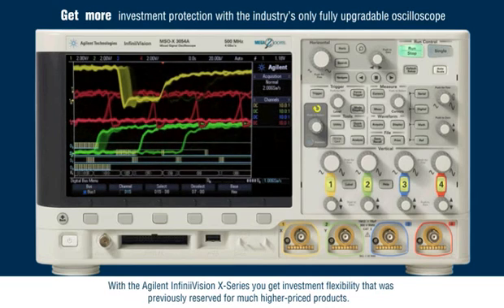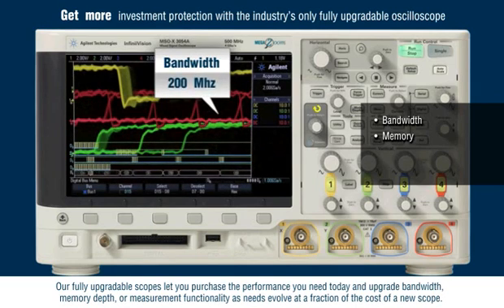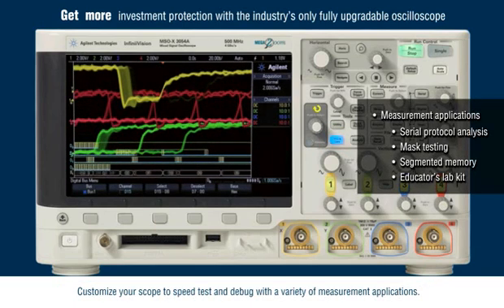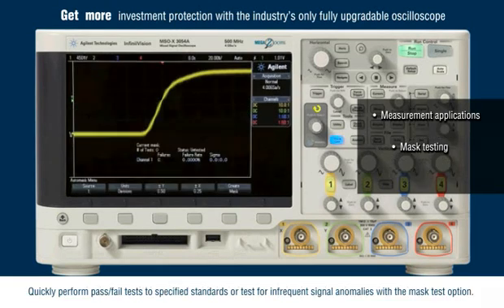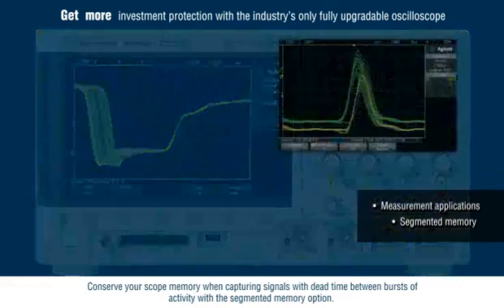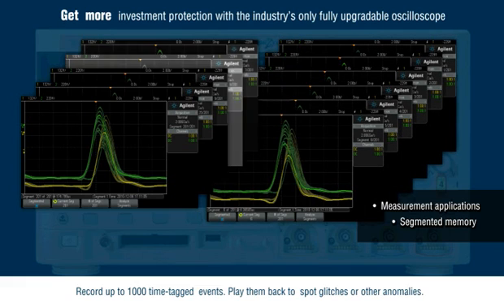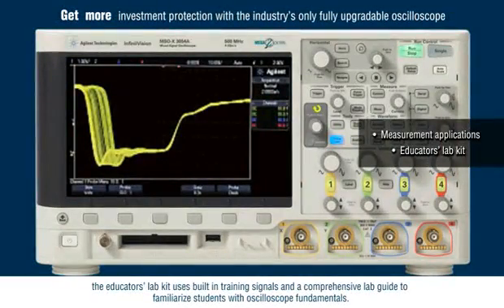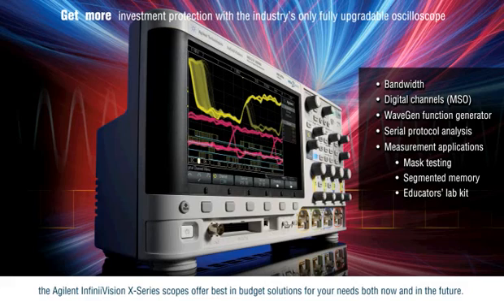Osciloscopios Agilent InfiniiVision Serie 2000 y 3000 X Parte 3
Osciloscopios Agilent InfiniiVision Serie 2000 y 3000 X
Con 26 modelos con anchos de banda desde 70 MHz a 500 MHz, los Osciloscopios InfiniiVision Serie X proporciona un precio que se ajusta a su presupuesto; con un desempeño superior y funciones opcionales que no están disponibles en ningún otro osciloscopio en su clase.